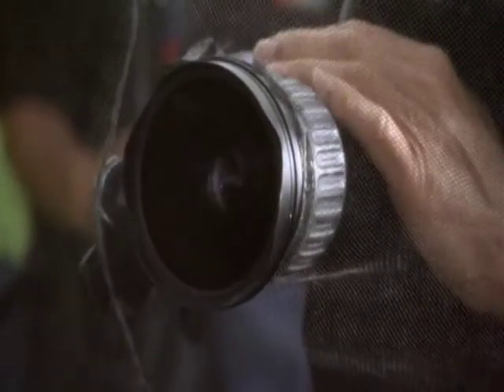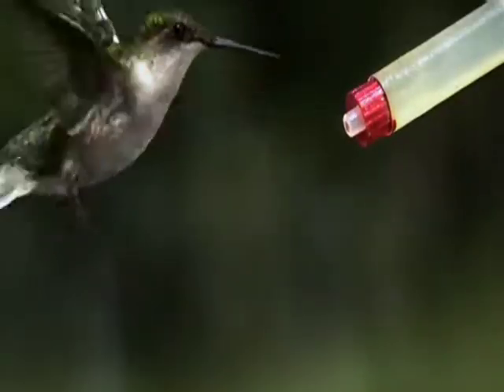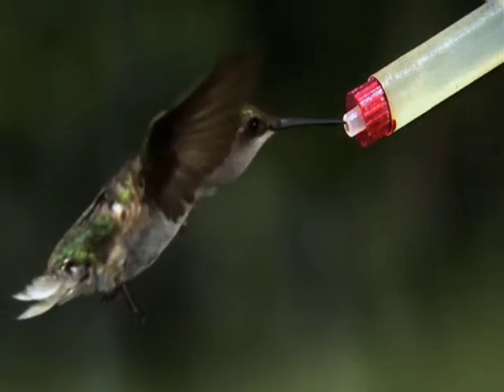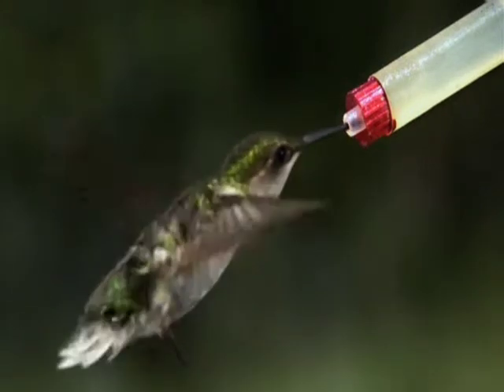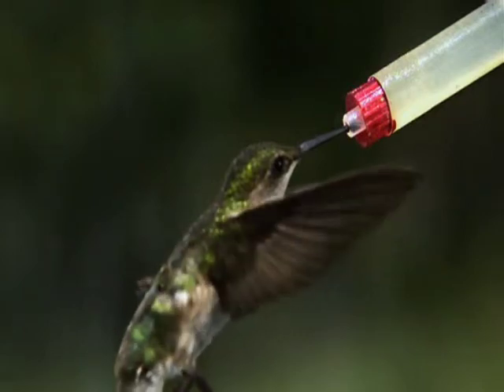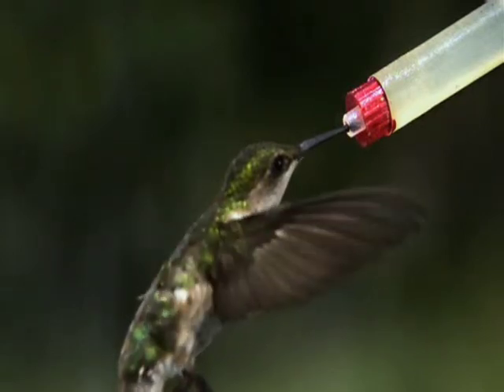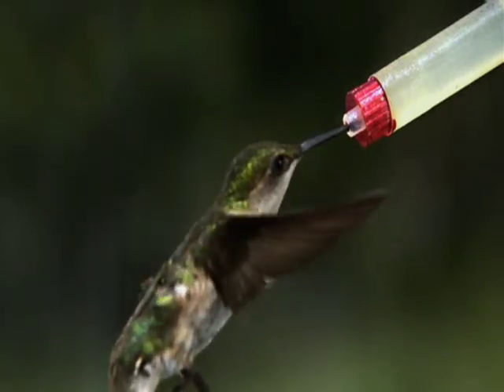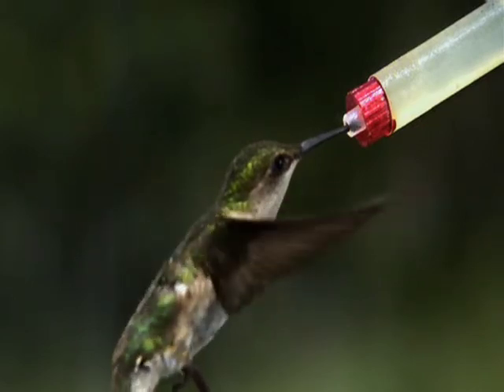hummingbird feeding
slow motion of humming bird feeding